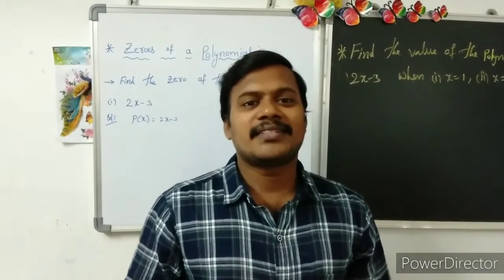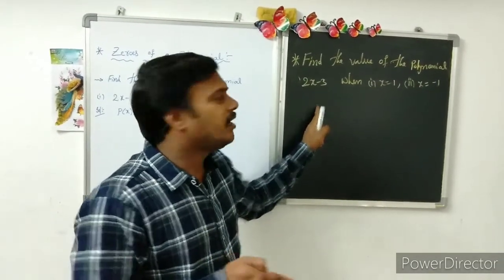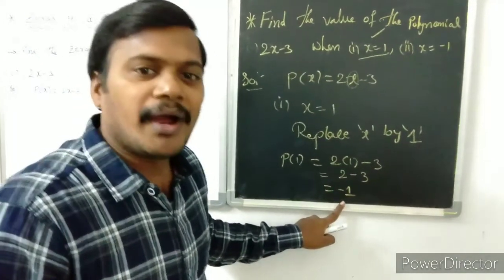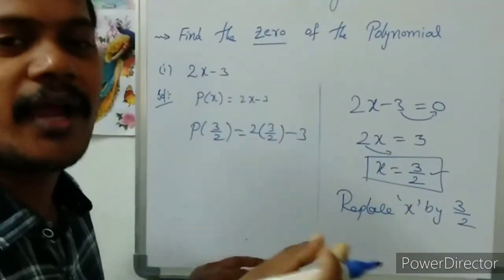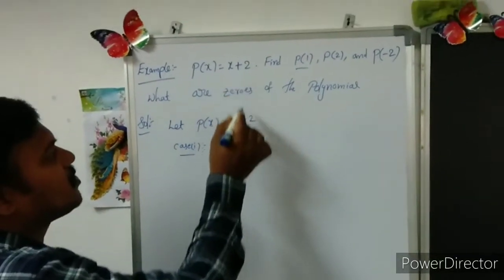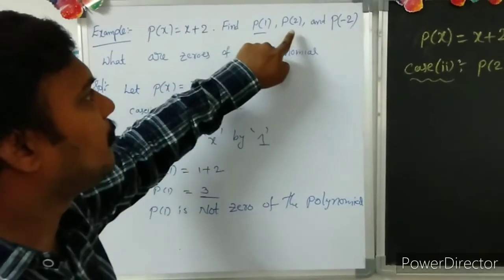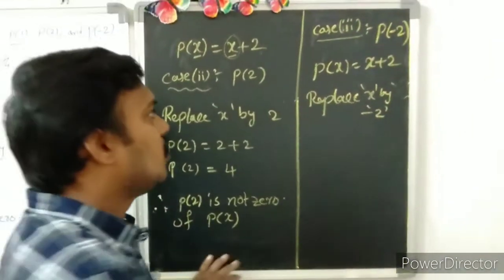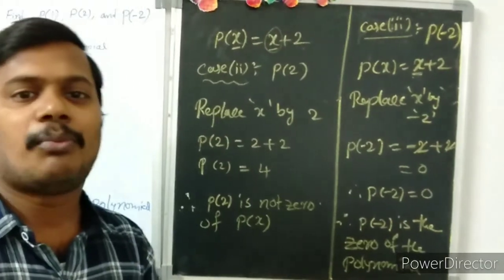POLYNOMIALS Part-2,DAV SRI VISHNU VIDYANIKETHAN DONDAPADU,For class -IX And X